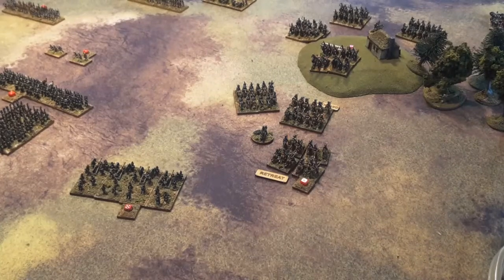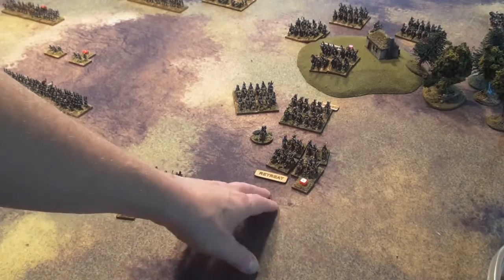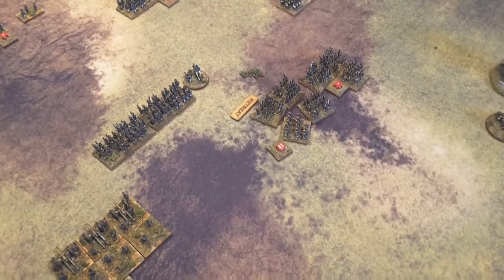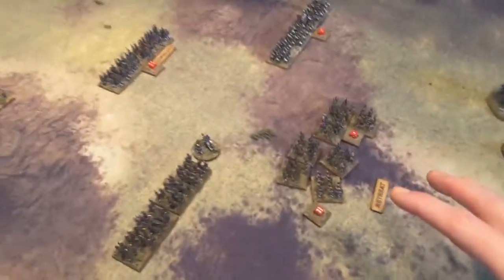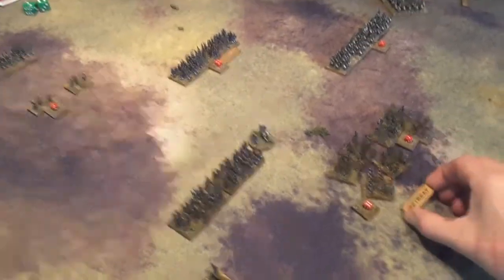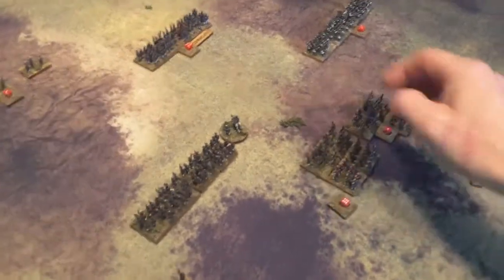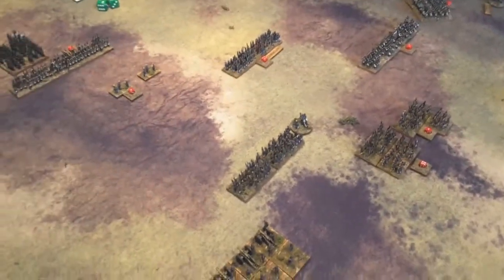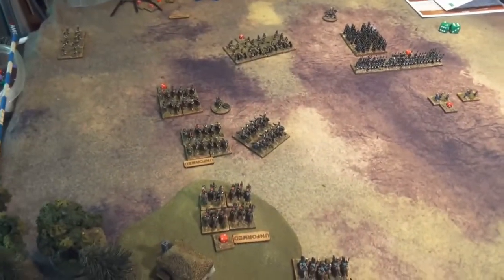S&B: Gd'A Game Play, pt. 2 - Rally!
Still in the Command Phase of the turn. Here is a little on how to Rally units.